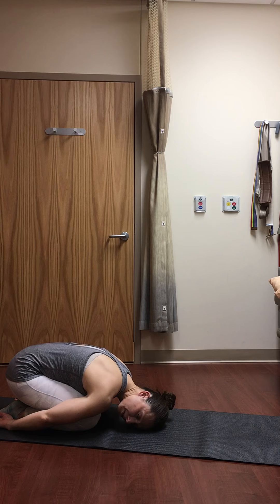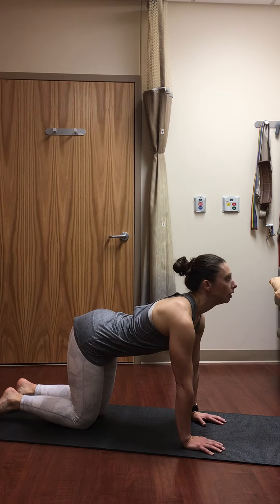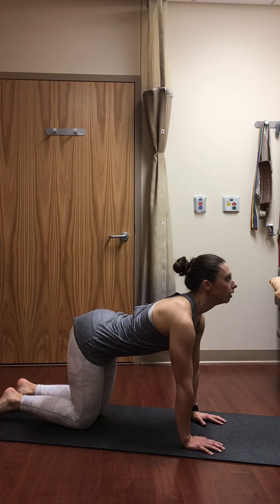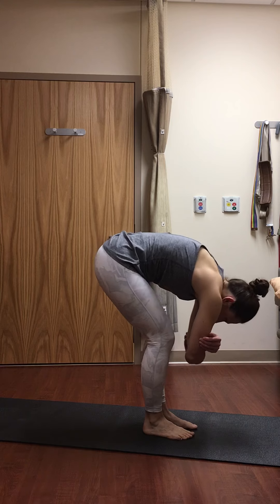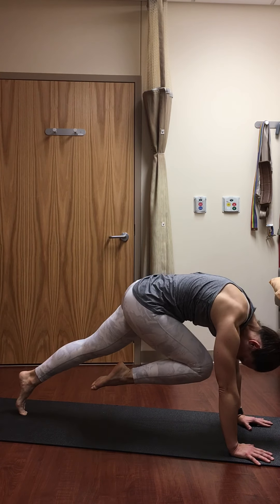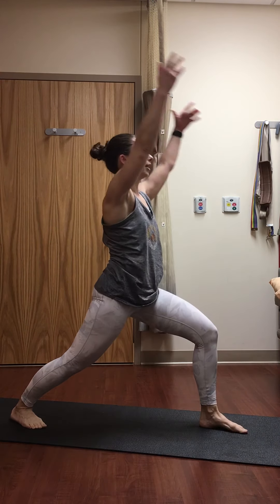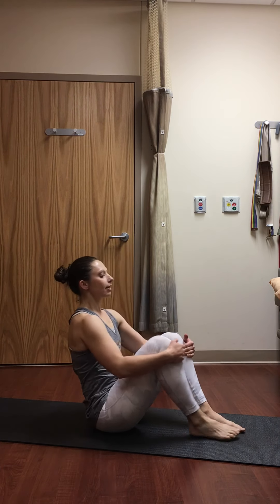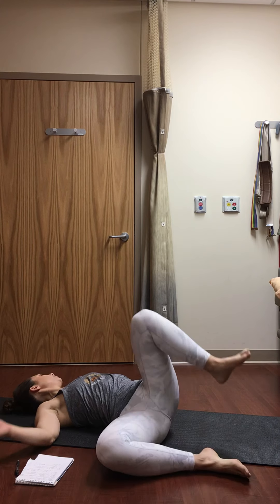Staff yoga 04.15.20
Focus: core and total body strength